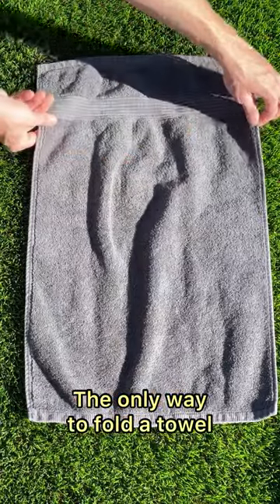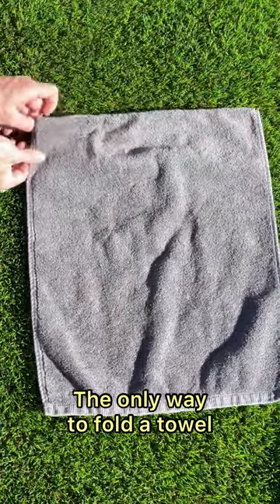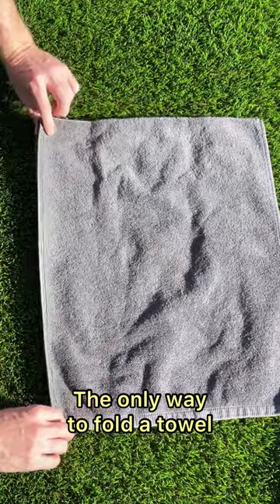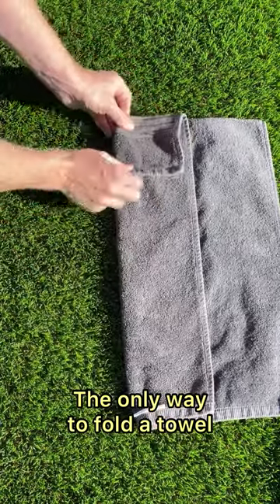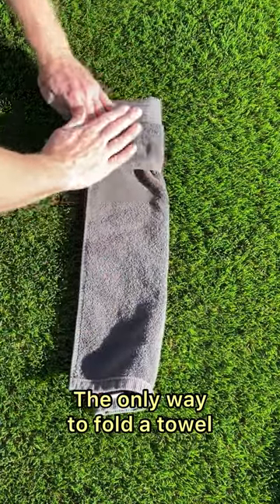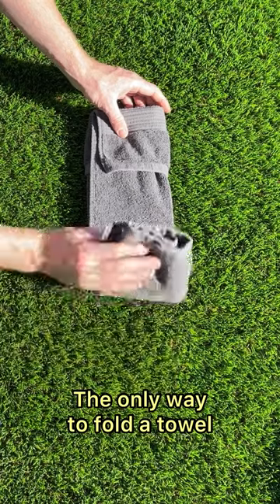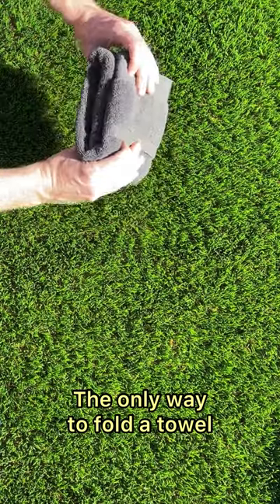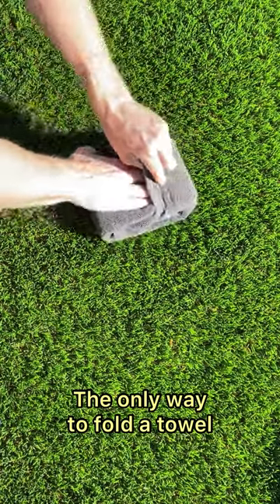Man shows the right way to fold towel